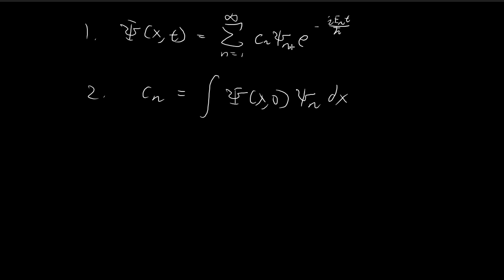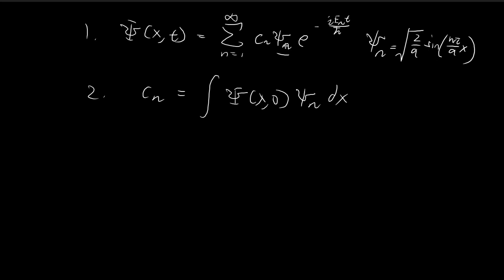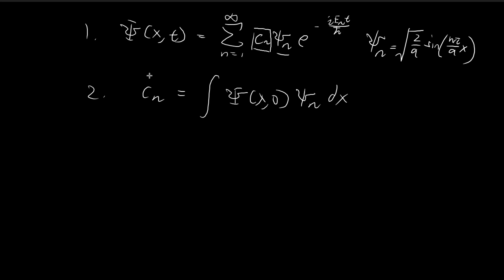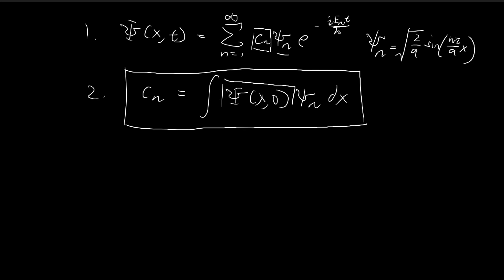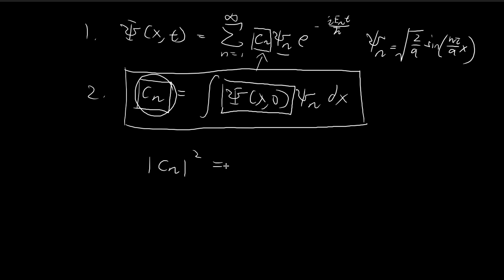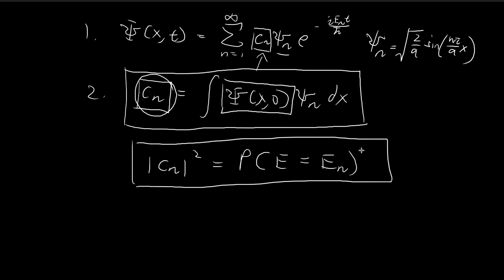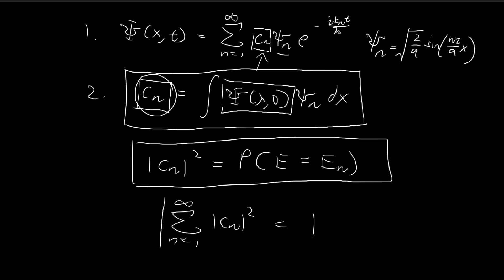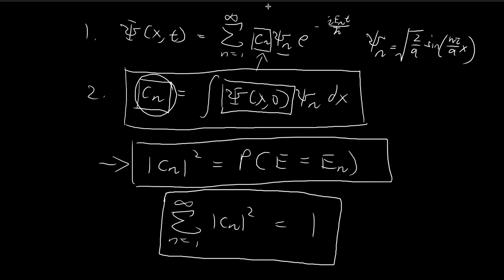2.2 (Part 4) | Expectation of Energy | Introduction to Quantum Mechanics (Griffiths)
Introducing a probability interpretation for the constant cn.